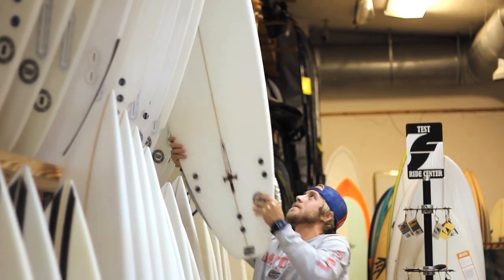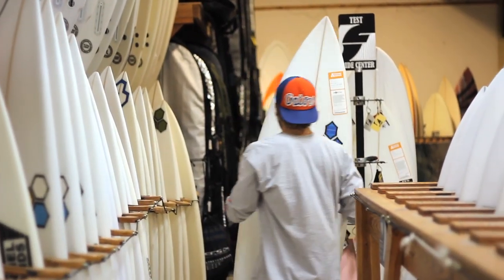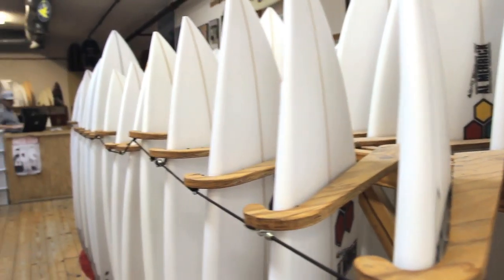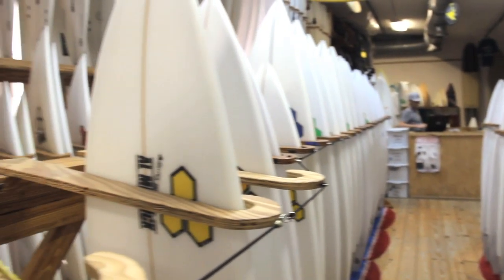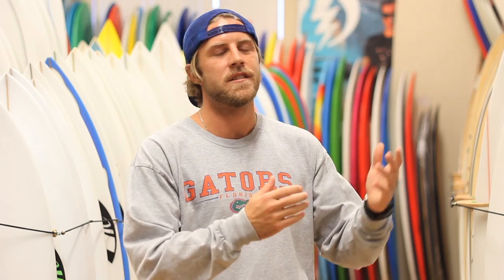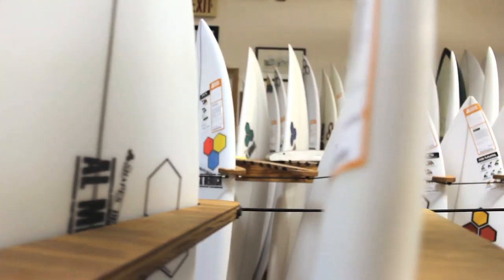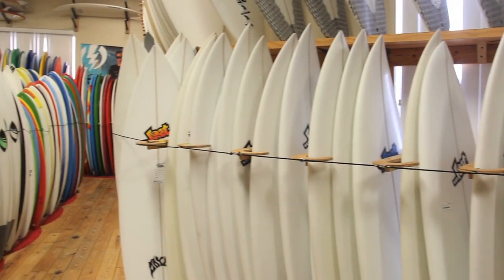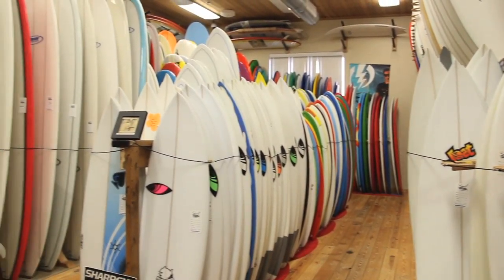Surfboard Specialist - Austin Martin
The Surf Station has a team dedicated to helping you find your next magic board. Austin is our main buyer for surfboards and is on live help 8 a.m. to 3 p.m. Monday through Friday.